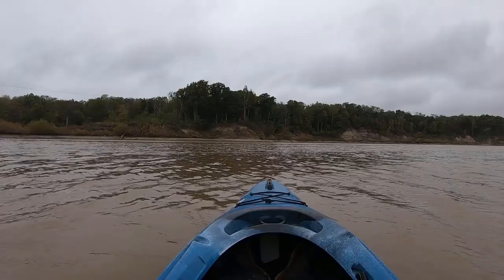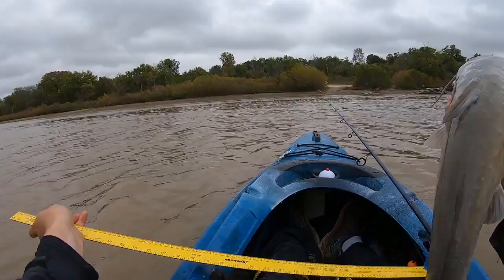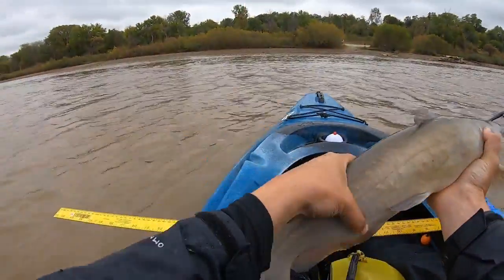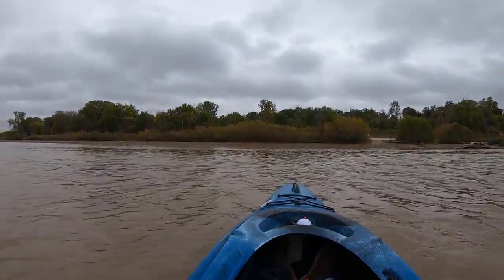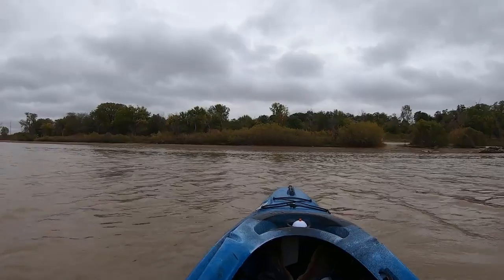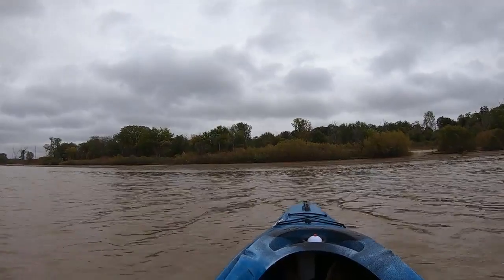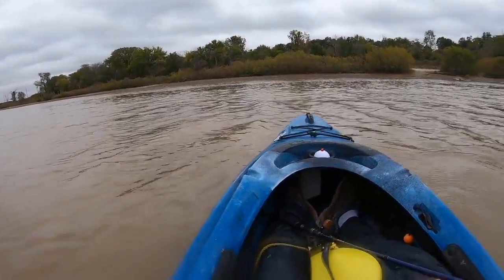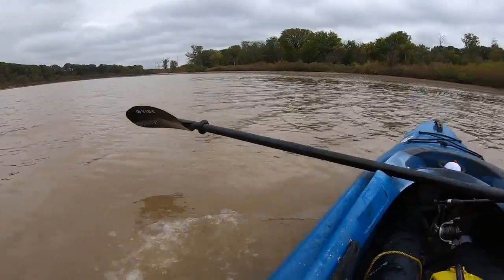Kayak Catfishing on a Cold Fall Day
This is Mike Lautzenheiser with Dad Life Fishing Adventures and Reece Life Dad Life and this is my story about Kayak Catfishing on a Cold Fall Day. Fishing for a catfish out of a kayak is new to me and I have to give props to the Kayak Catfish channel for teaching me how to drift for kayaks.

Also a huge shot out to these other YouTube Fisherman